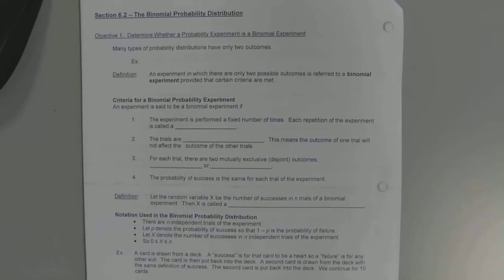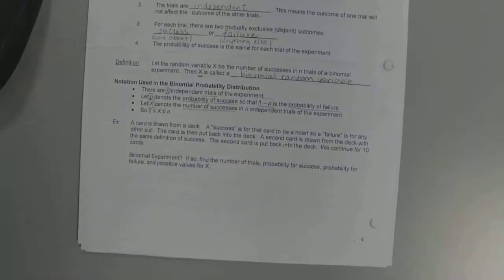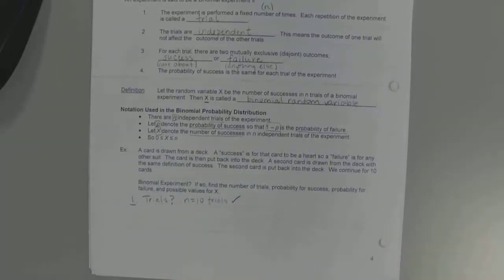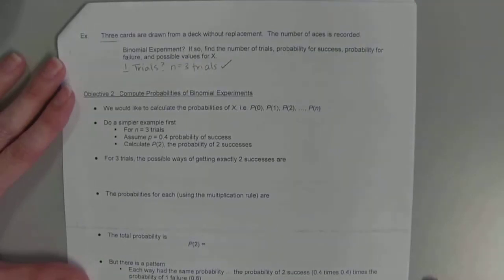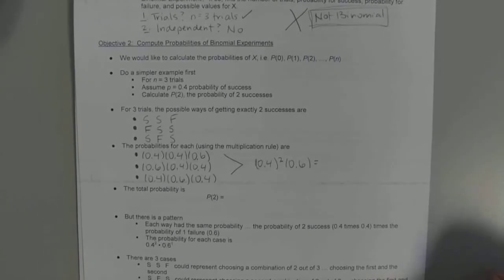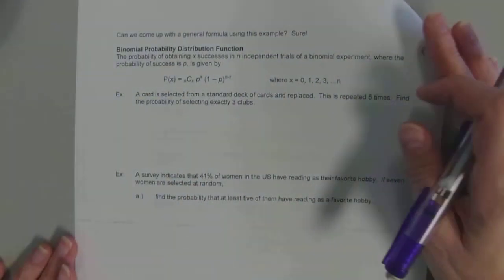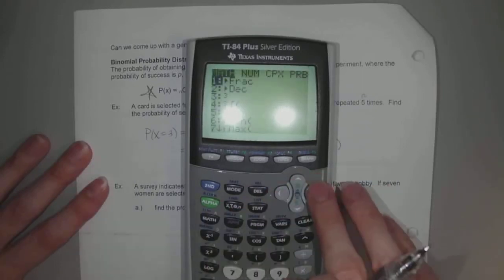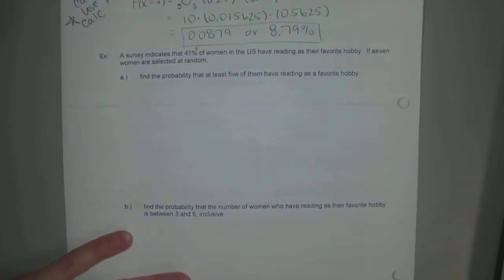MATH 145 - 6.2 Video Lecture Part 1